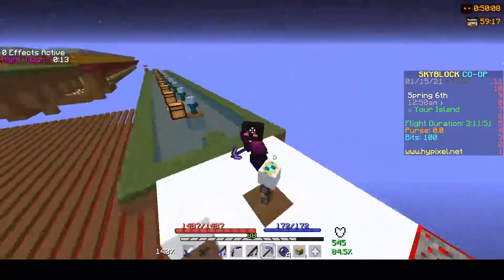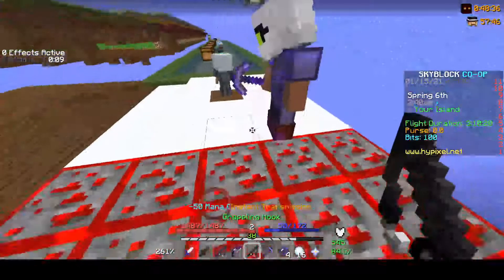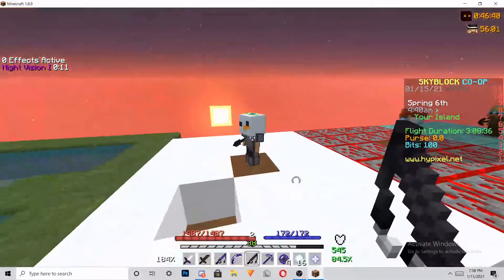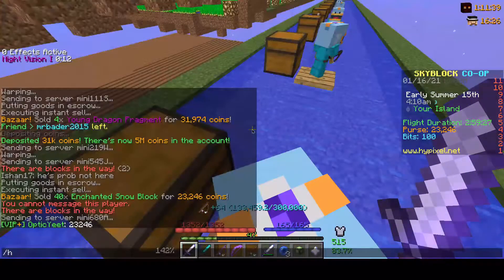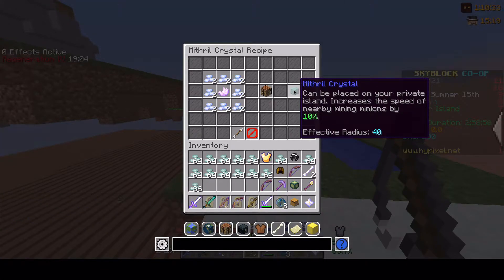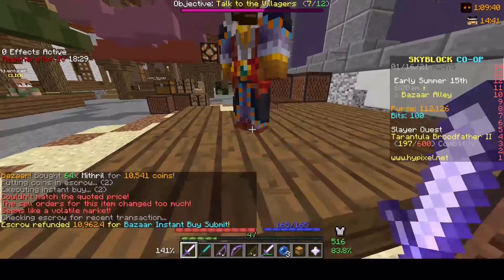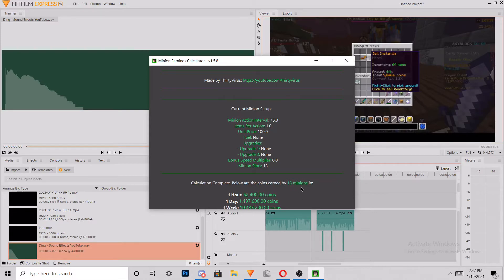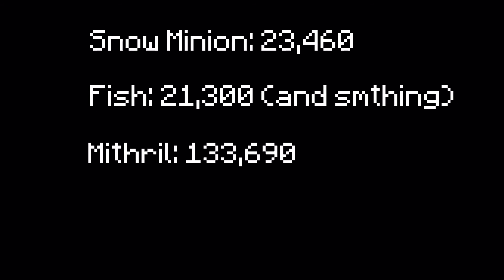(OUTDATED) INSANE MONEY MAKING METHOD! 10m a WEEK in Hypixel Skyblock without doing ANYTHING!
Hey everyone! In this video I show you how to make over 10 million coins in a week in Skyblock without doing anything! All it requires is an intitial investment of 1.2m to do!